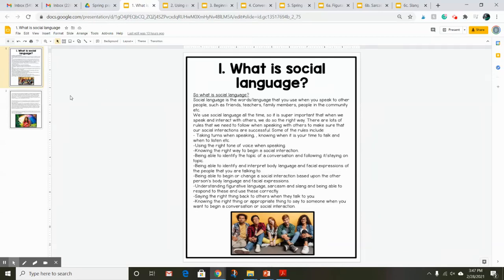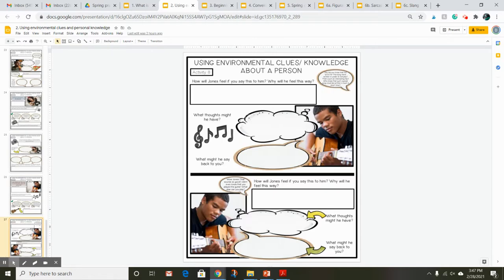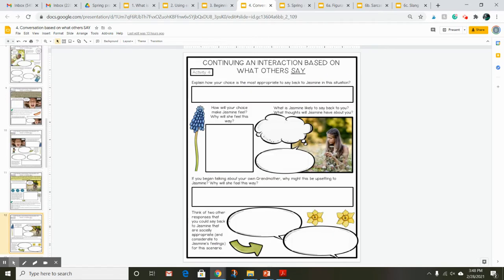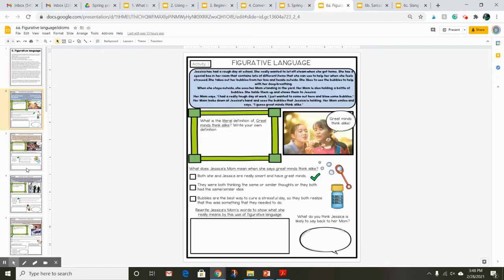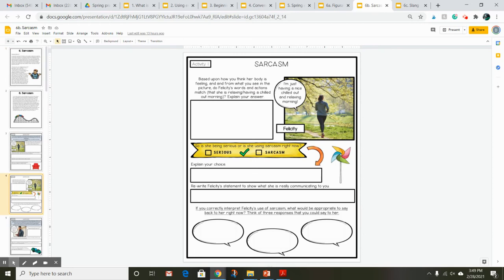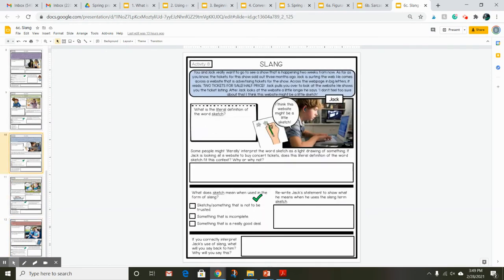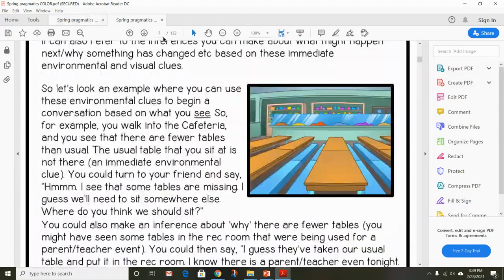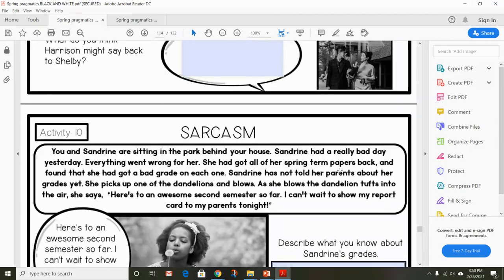Spring social language and pragmatics for teens. For Google slides™ and print.